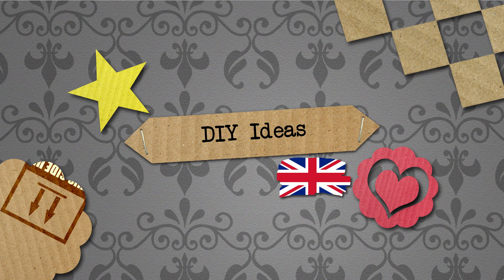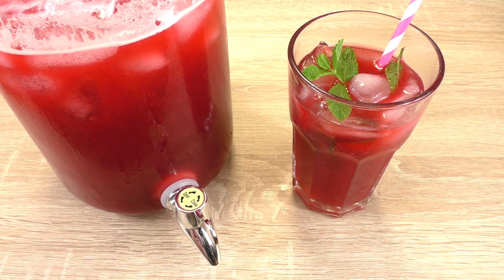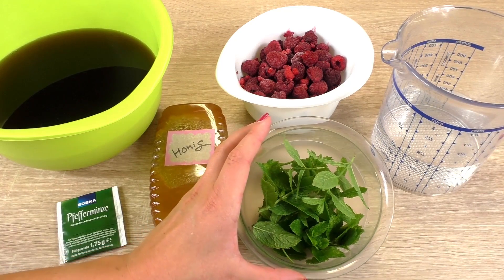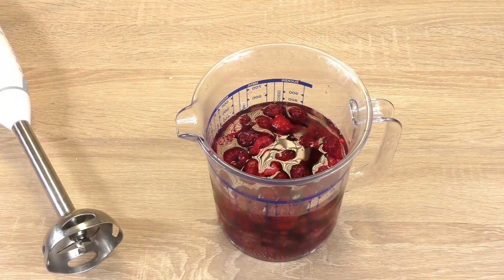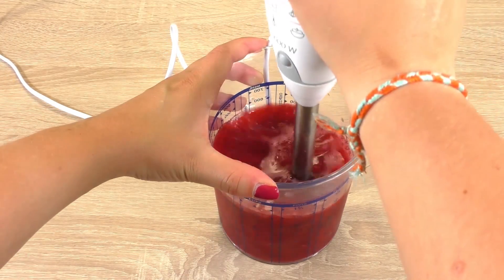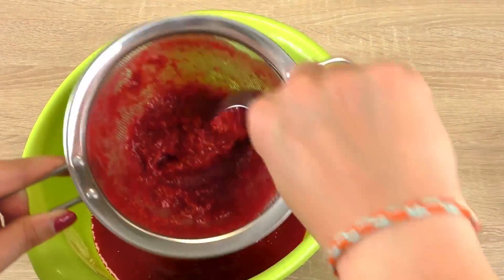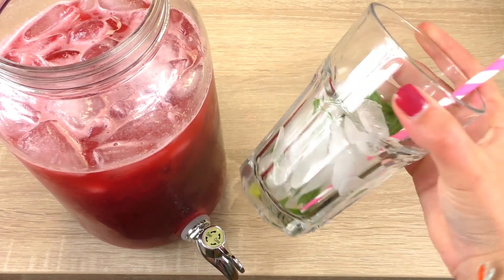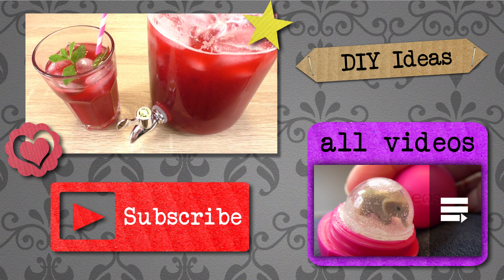Make rasberry and mint flavoured ice tea!